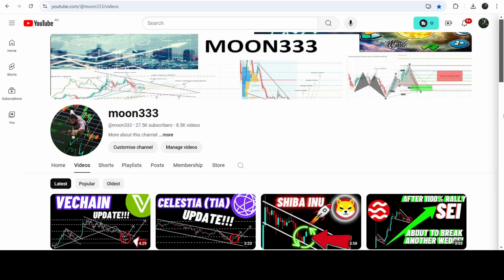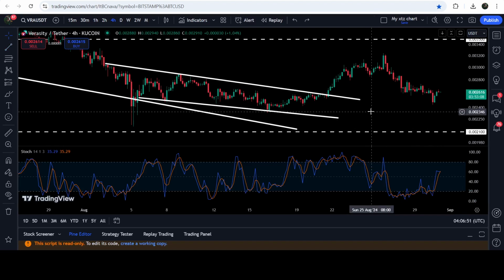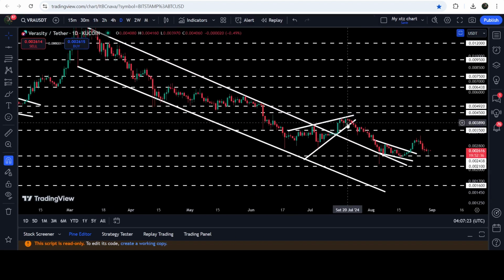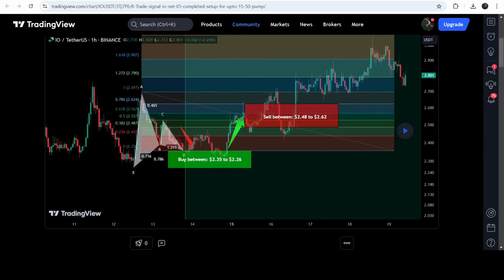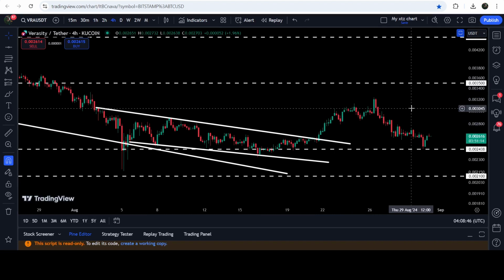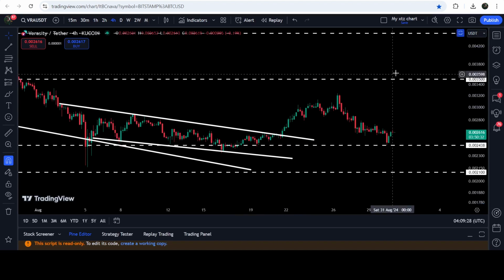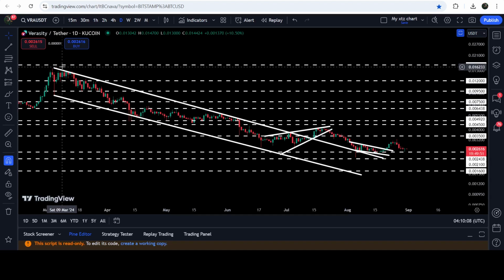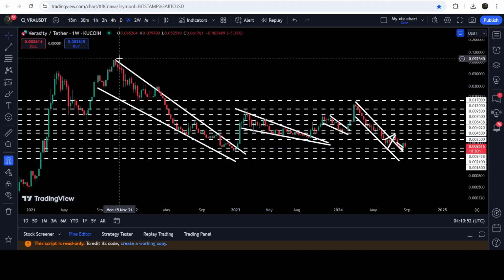Verasity VRA Crypto Coin Update!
Or